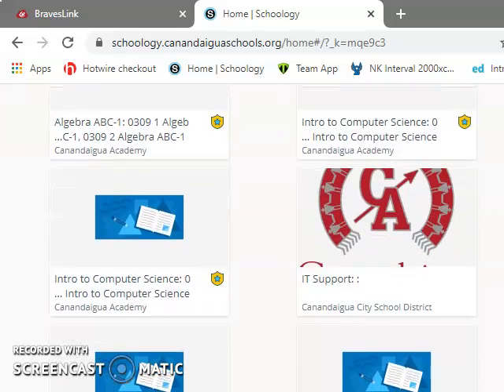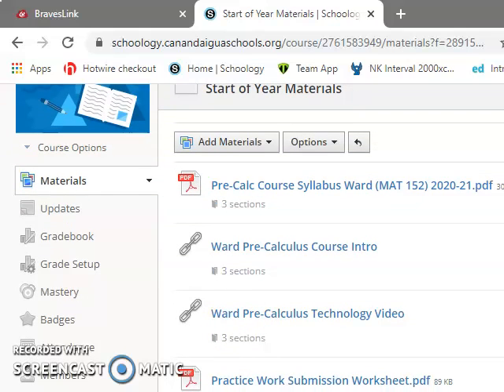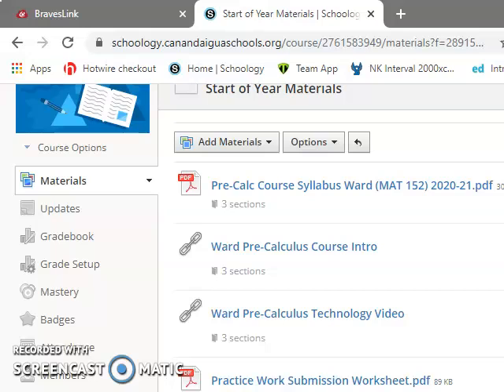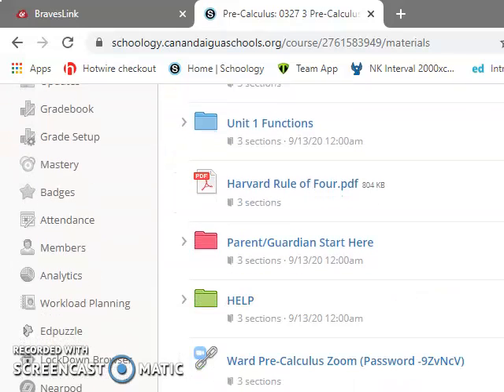Ward Virtual Pre-Calculus Introduction